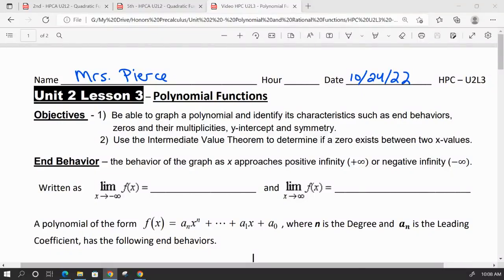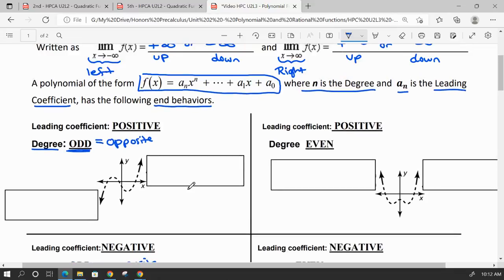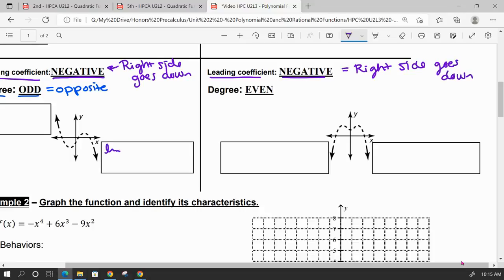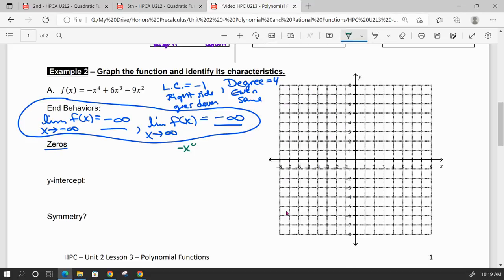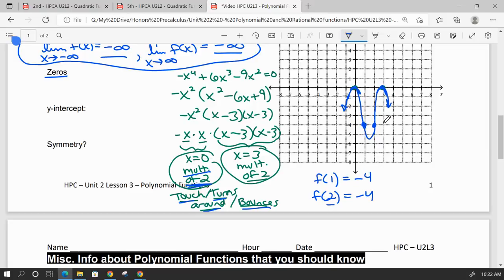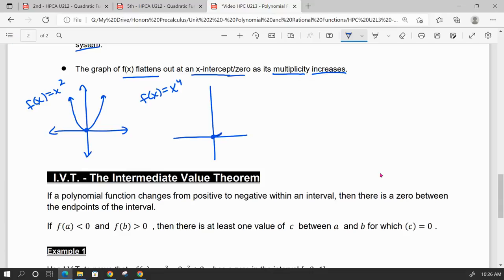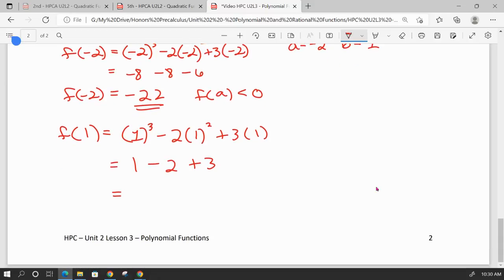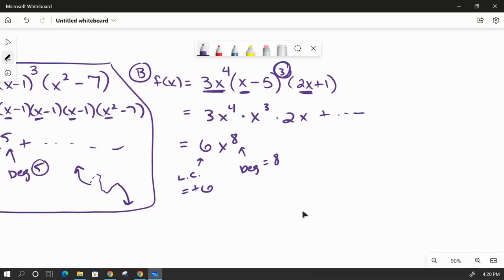HPCA U2L3 Polynomial Functions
This is a review of Polynomial Functions for my Precalculus Class.